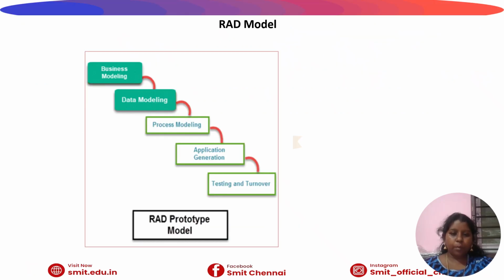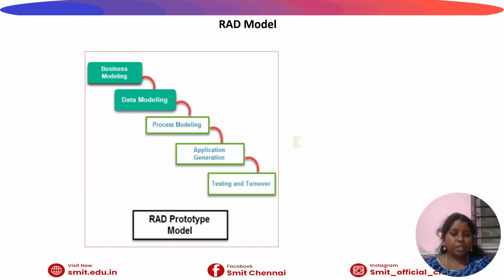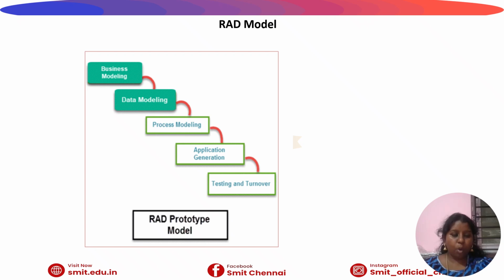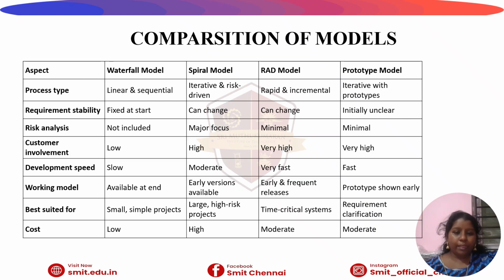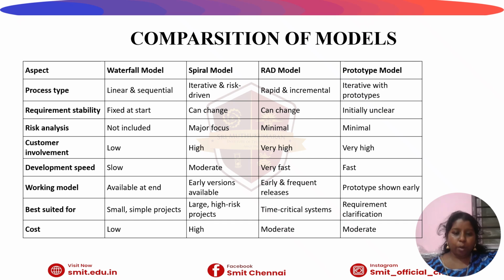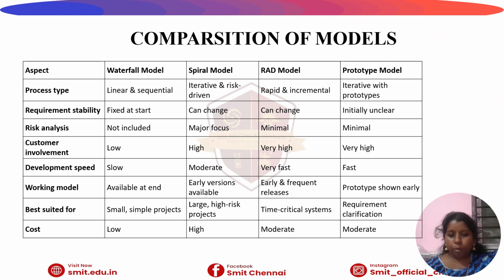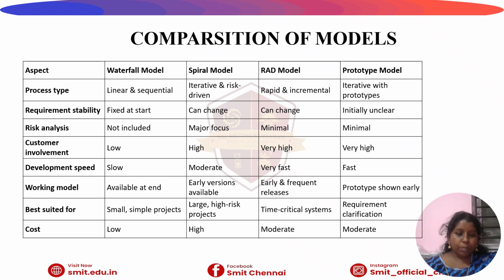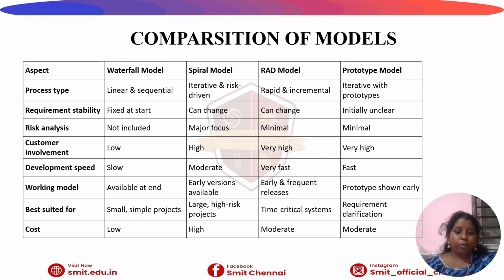CCS356 object oriented software engineering UNIT 1_PART3